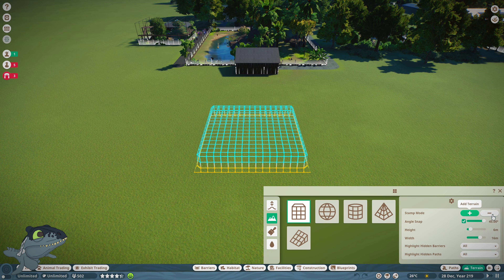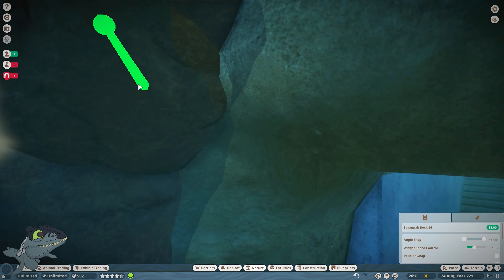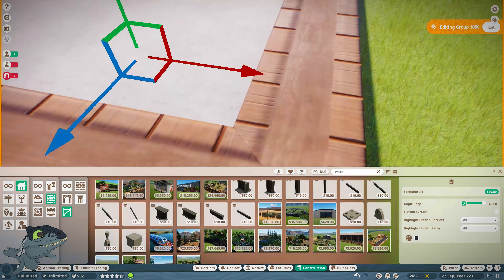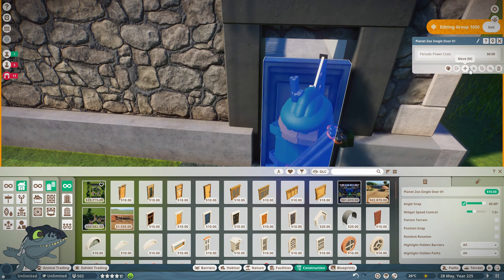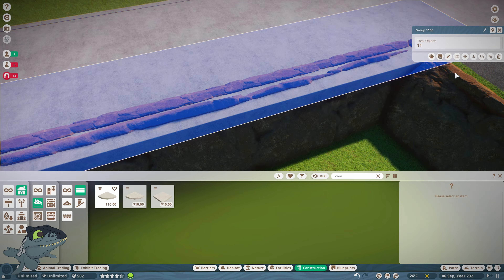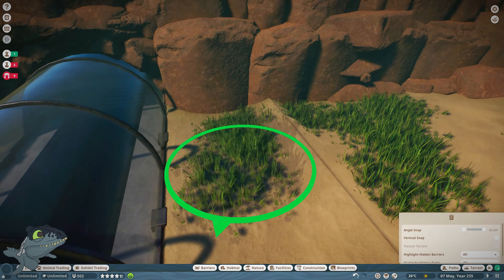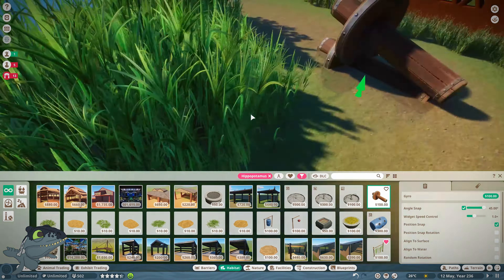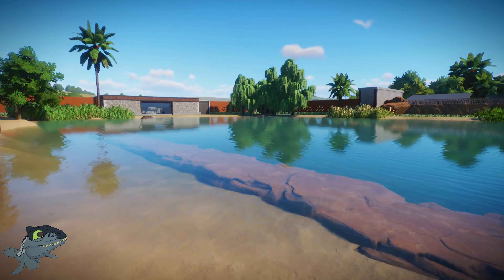Planet Zoo, Underwater Tunnel Glitch! and my first Hippo Enclosure!